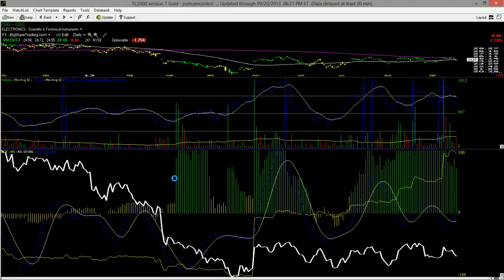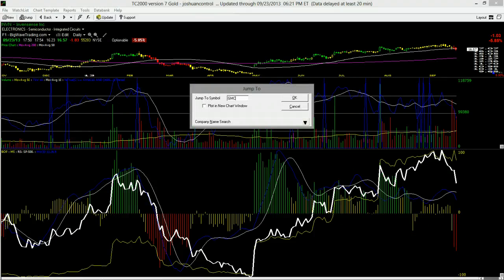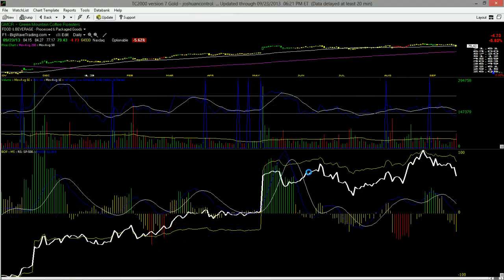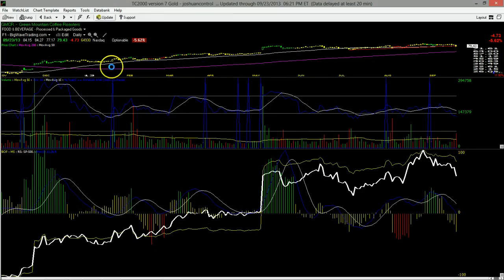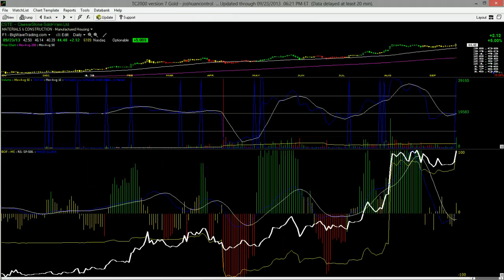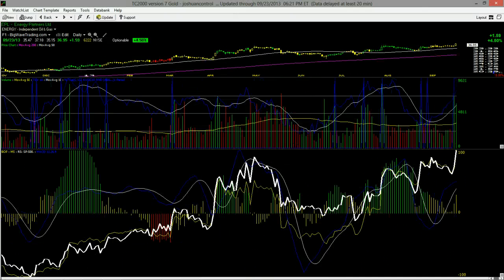9/23/13 Stock Market Analysis